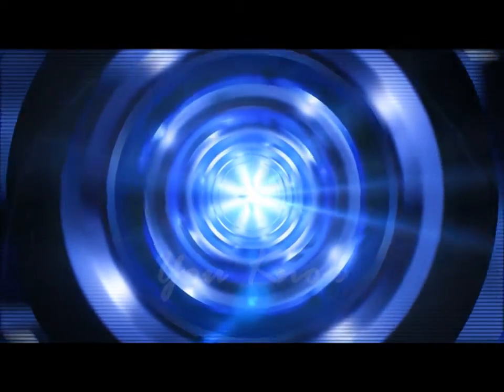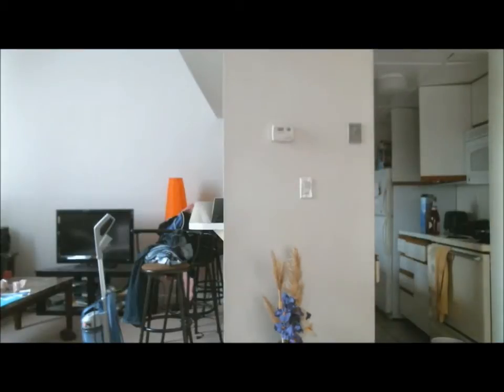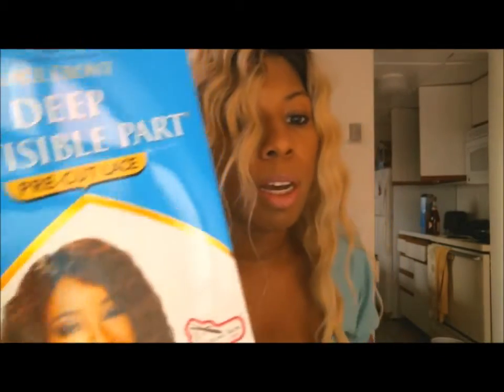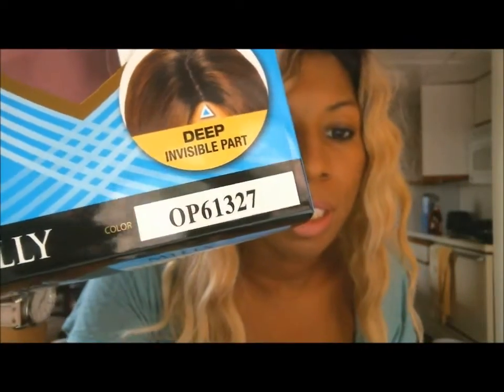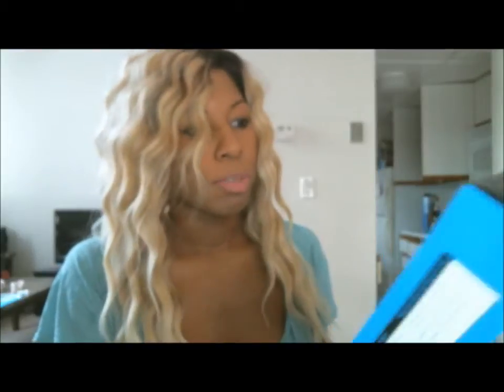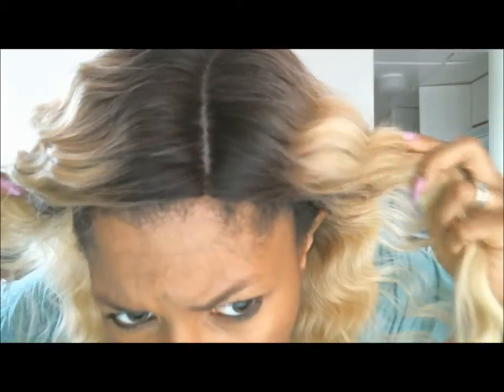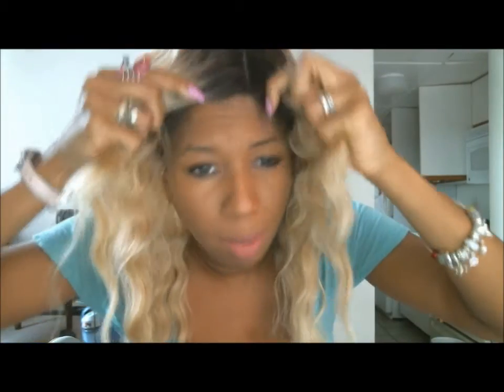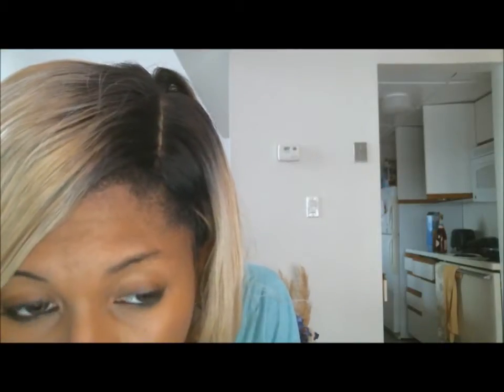Milly Wig Color Op 27/613. Wear it Wavy or Straight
My new blonde wig! I got this cutie from blackhairspray.com

You can also get her here on ebay